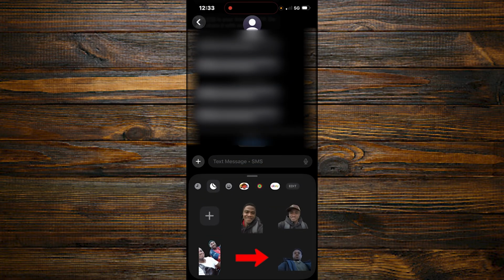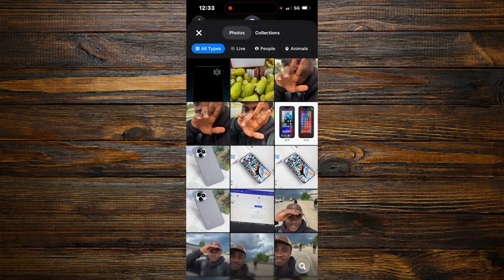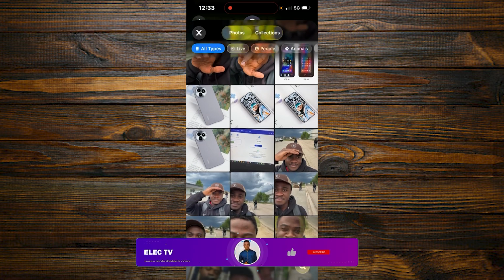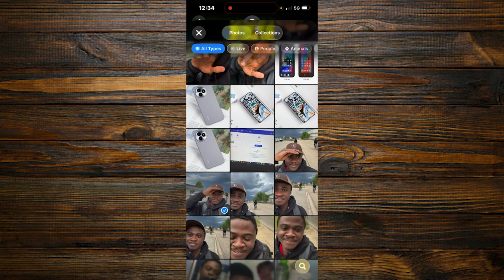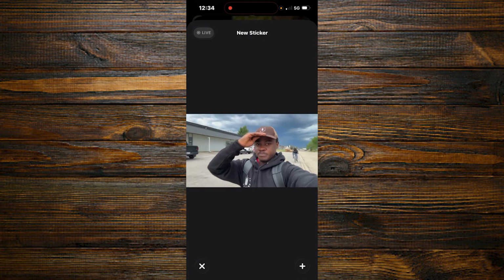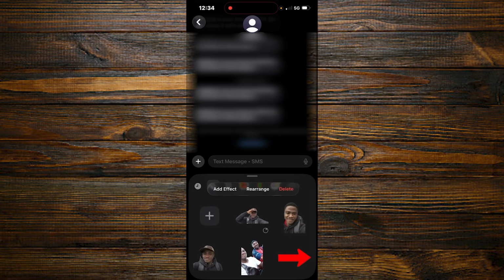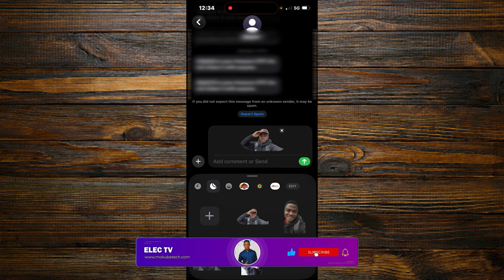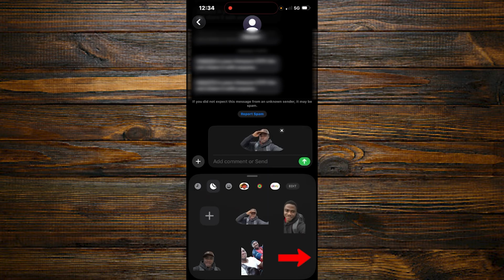How to Create Sticker From Video On iPhone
Learn how to create stickers from videos on iPhone in just a few simple steps! This tutorial will show you how to easily turn your favorite video moments into fun and unique stickers for your messages.